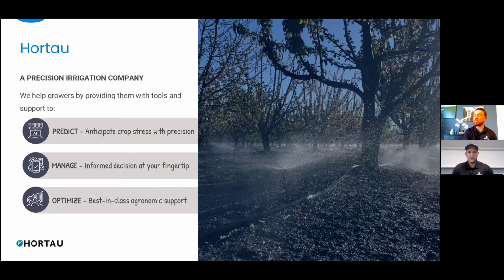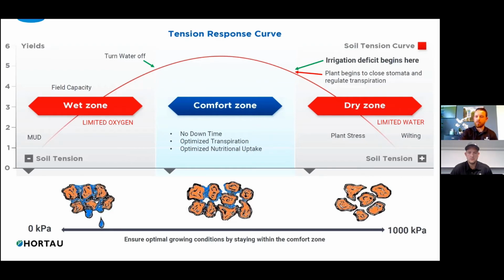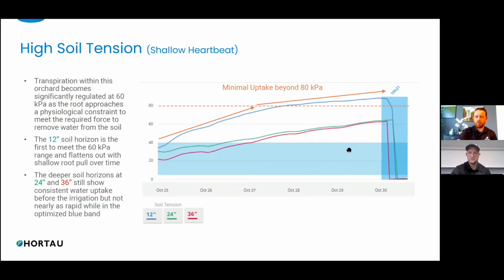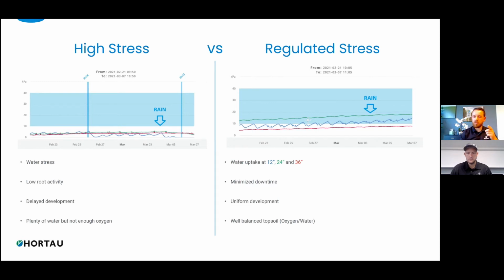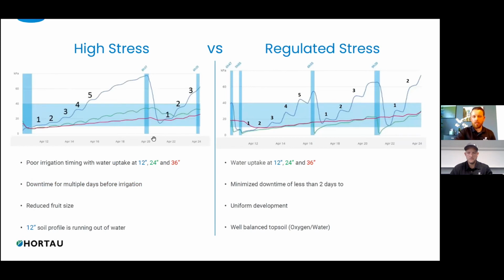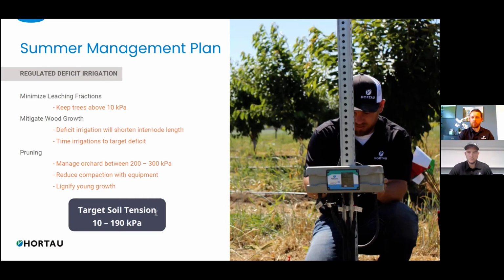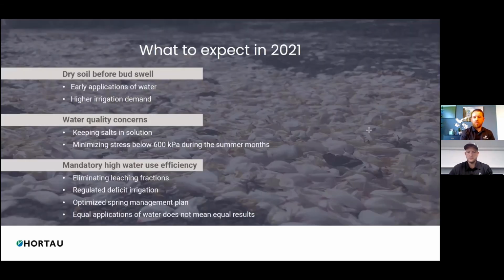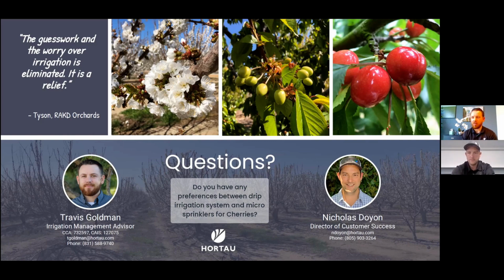Advanced Irrigation Management in Cherries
Tree stress can have a profound impact on production costs, quality and the overall success of a cherry orchard. By expanding soil tension monitoring to new heights, producers can systematically grow a high quality fruit and improve the health of their trees with precision irrigation. To learn more about new technology breakthroughs in precision irrigation, join Travis Goldman, a CCA/CAIS certified Irrigation Management Advisor, and see how cherry managers can better achieve their production goals. This is the second webinar of an Advanced Irrigation Management Webinar series. Date: March 25th 2021. Time: 38 minutes.